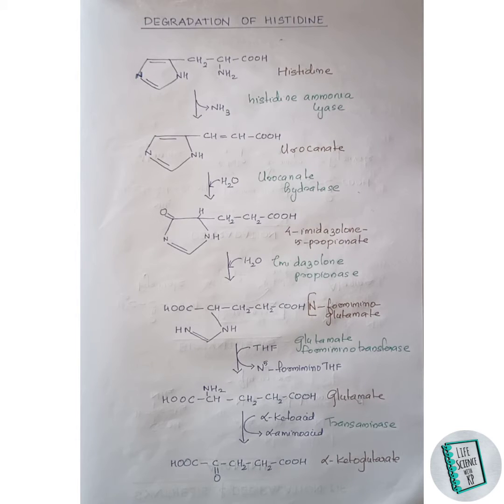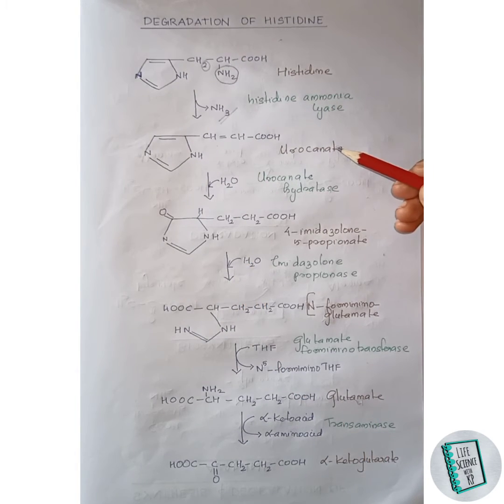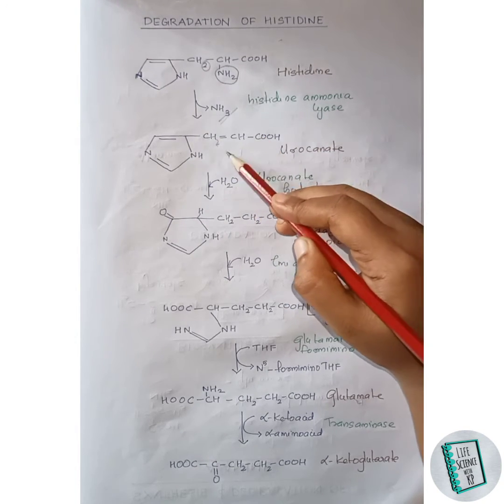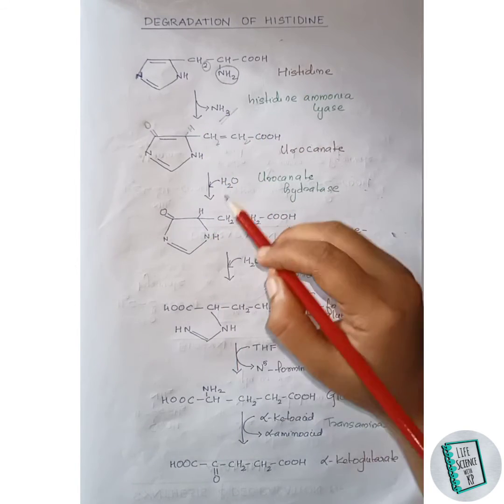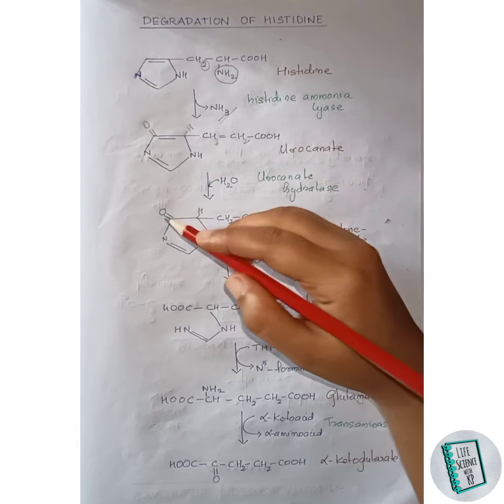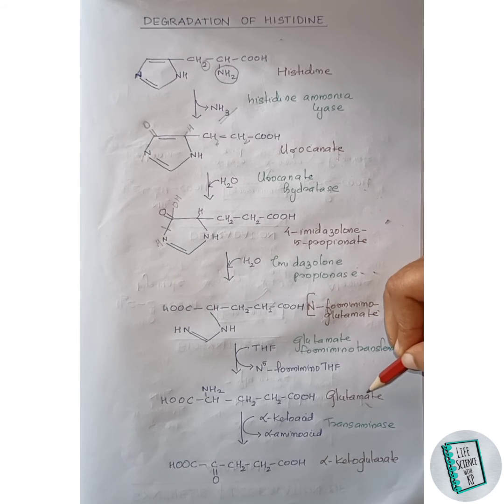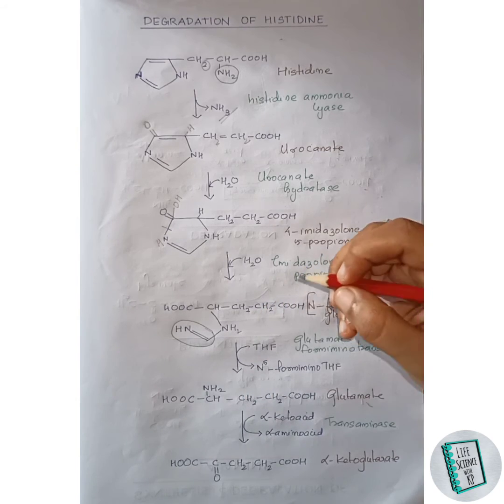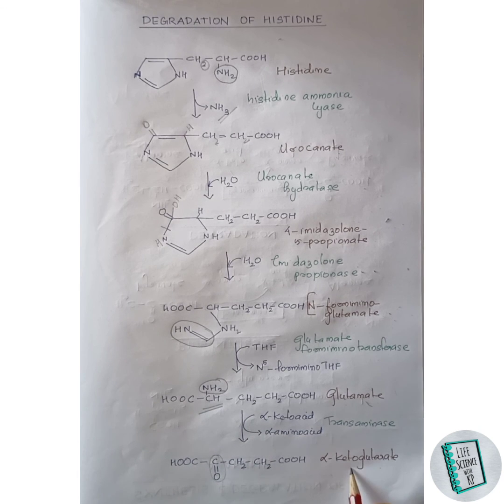HISTIDINE: Degradation. Vlog 15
histidine
histidinedegradation
histidinemetabolism
aminoacidmetabolism